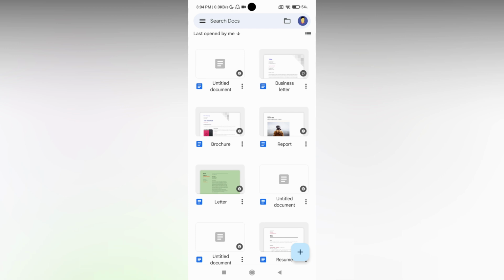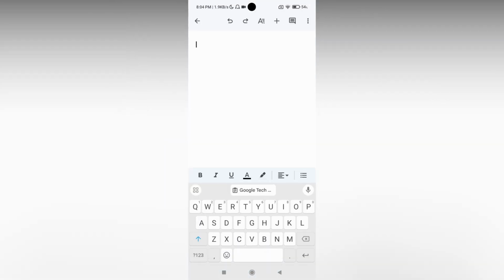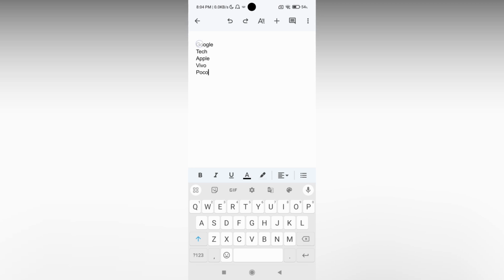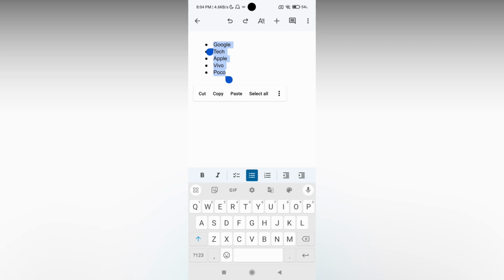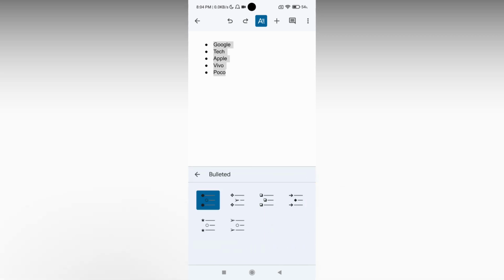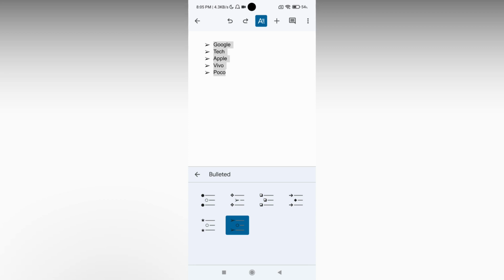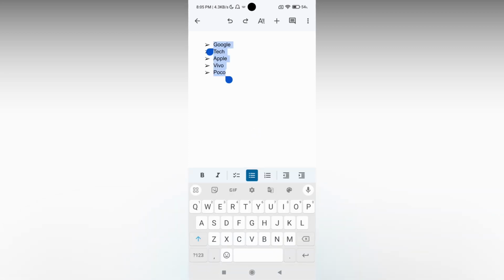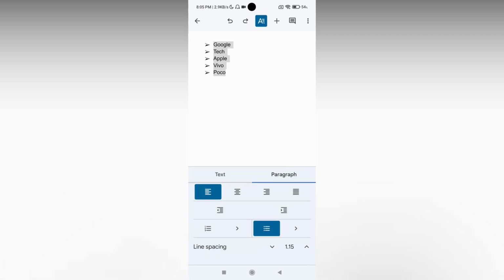How to add bulleting point in google docs mobile |how to insert bulleting point in google docs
how to add bulleting point in google docs mobile |how to insert bulleting point in google docs mobile